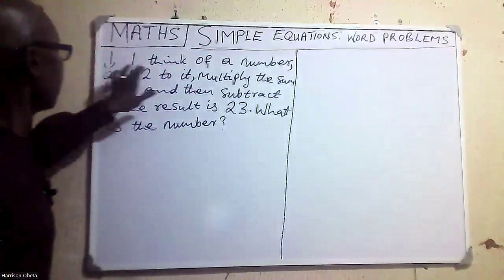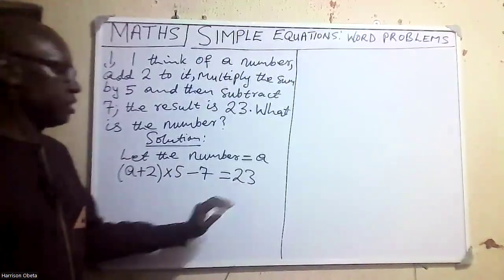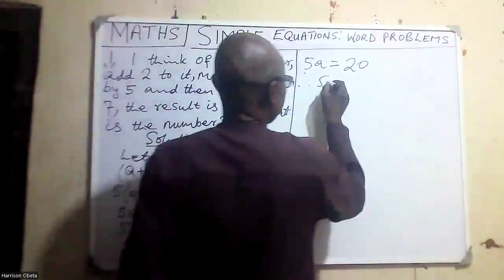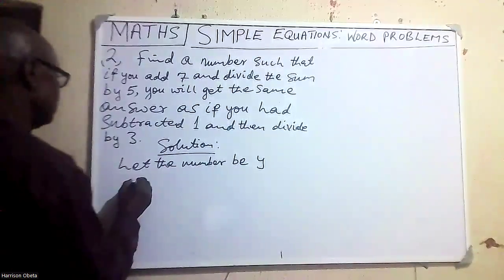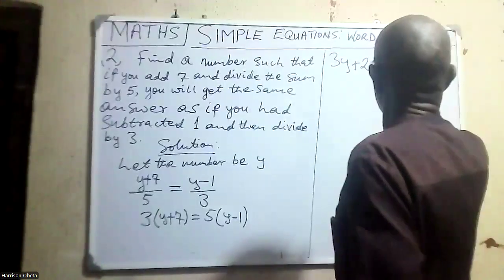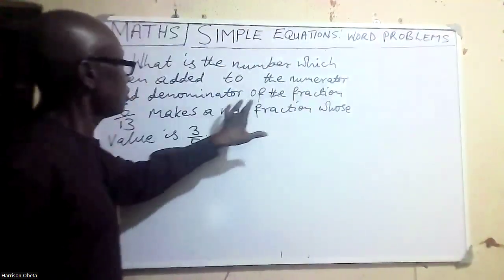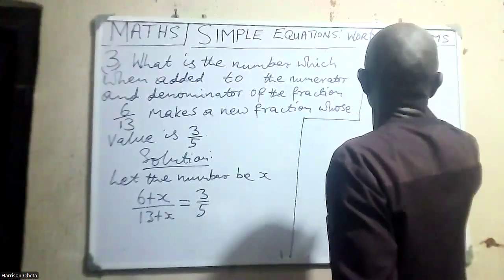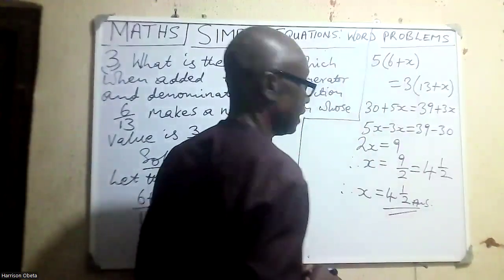SIMPLE EQUATIONS: WORD PROBLEMS - OBETA HARRISON.